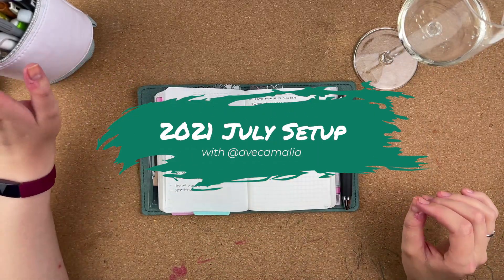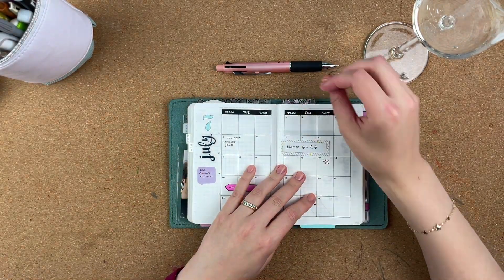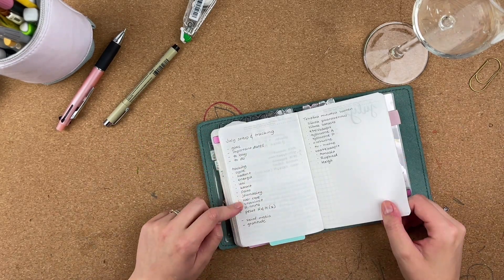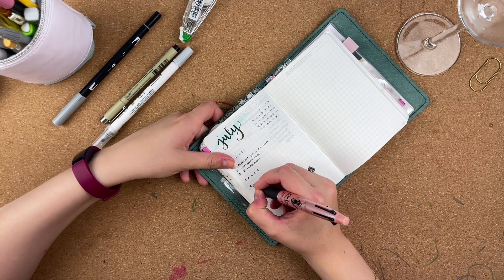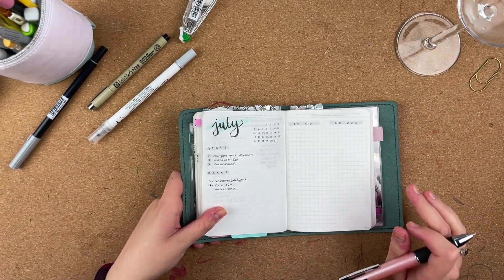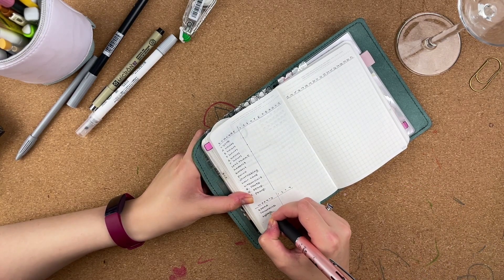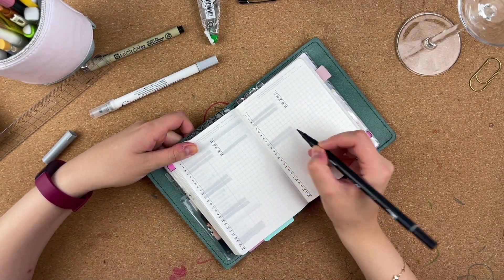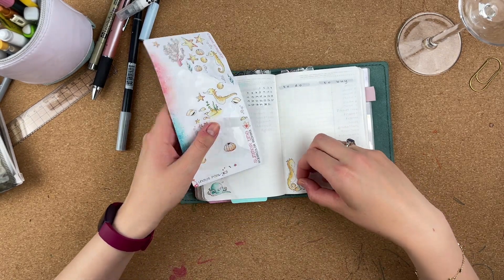One Book July in my A6 Stalogy bujo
One book July is going well in my A6 Stalogy. I really missed the bujo world. Info below. Hope you enjoy!

Xx Amalia

Pens:
Uni Jet-stream 4+1
ABT Tombow Dual Brush N75 and 491

Planner: A6 Stalogy

Cover: Chic Sparrow Mockinbird - Hummingbird

Sticker shops:
Linou’s Pots